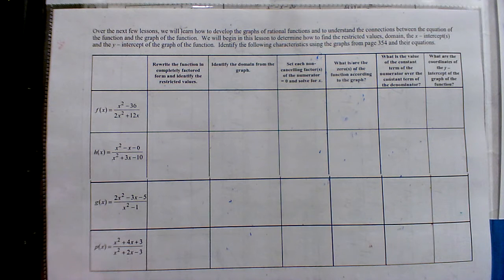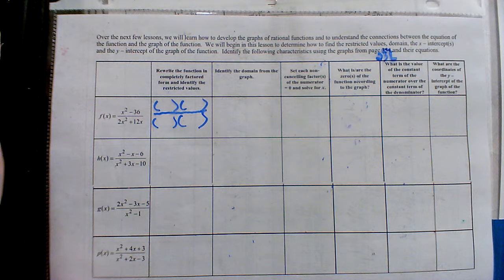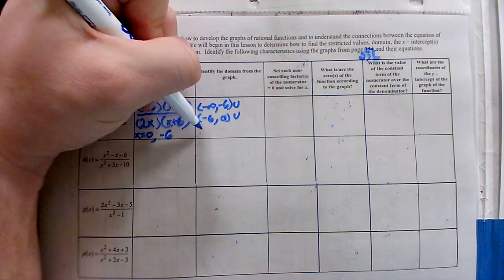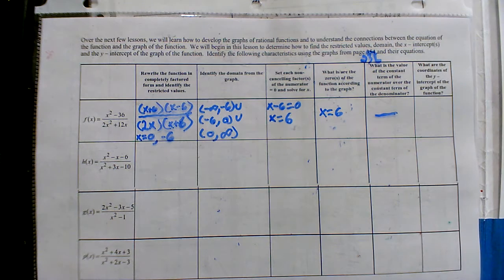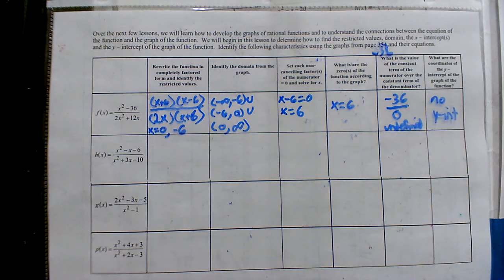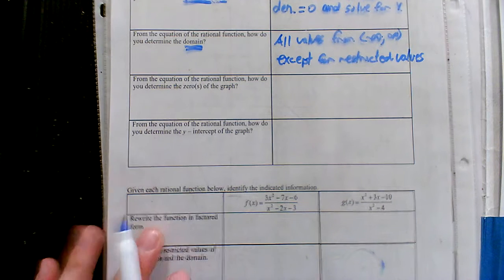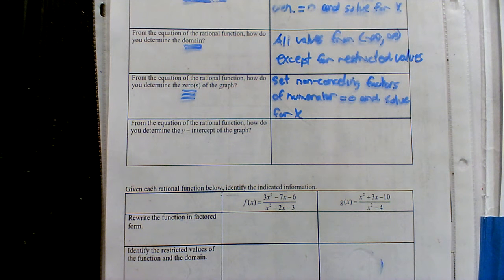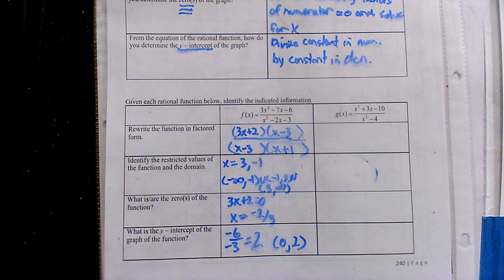Pg. 239 - 240